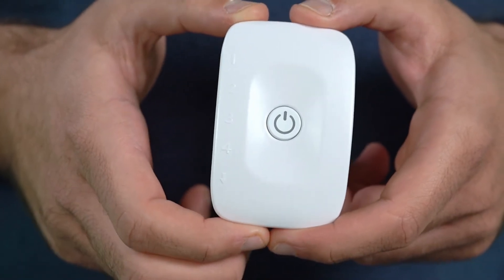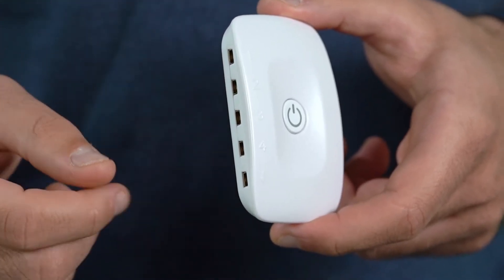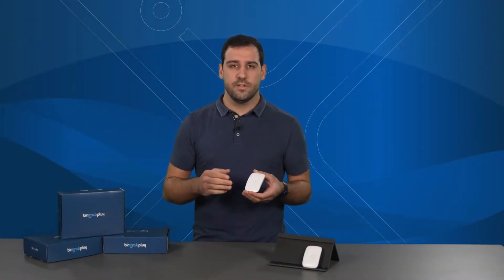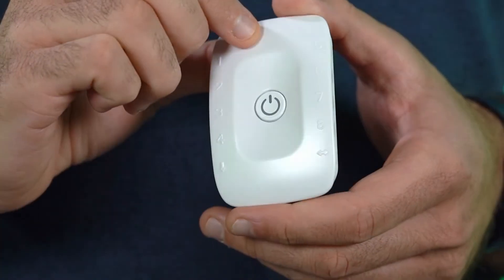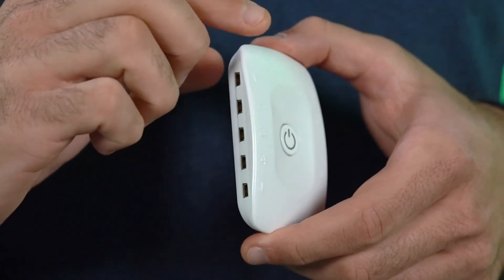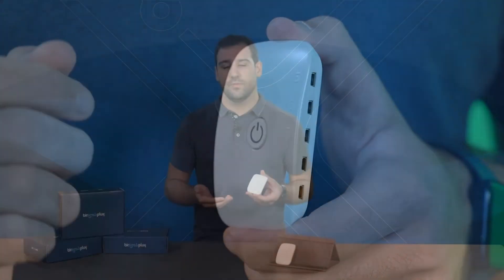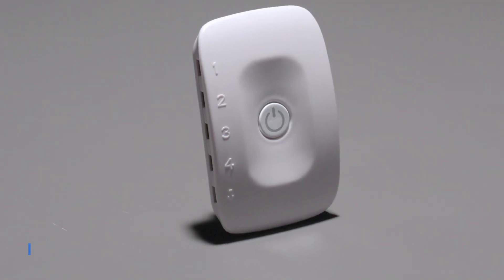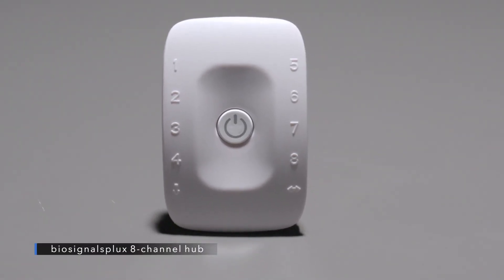How to choose: biosignalsplux 4-channel or 8-channel hub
Do you need help to choose the best device for your journey through the
world of biosignals? This video will explain to you when you should consider a 4-channel hub or an 8-channel hub for your biosignals project.